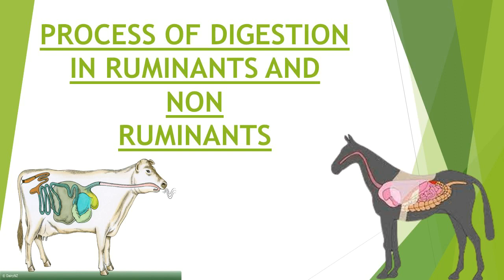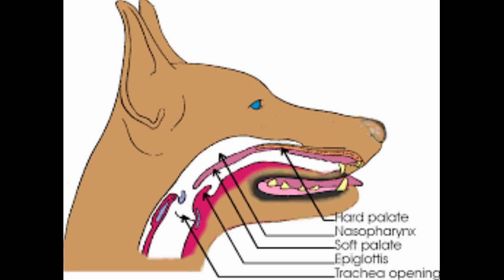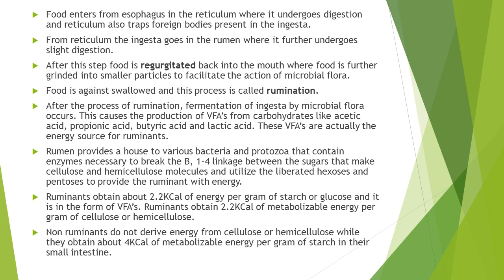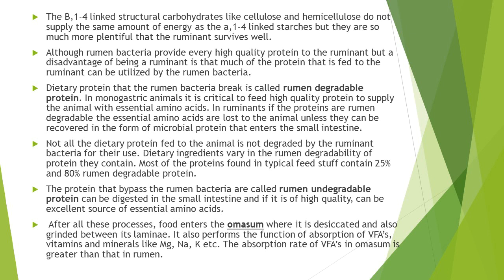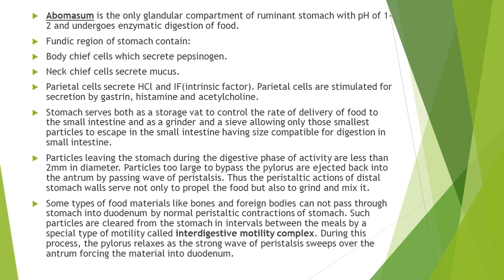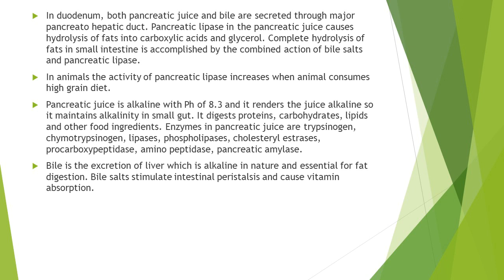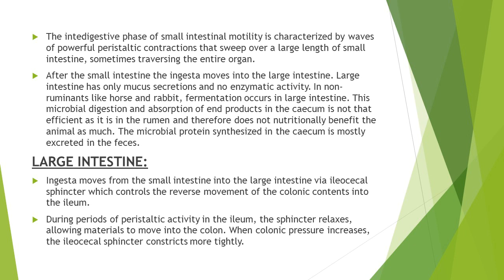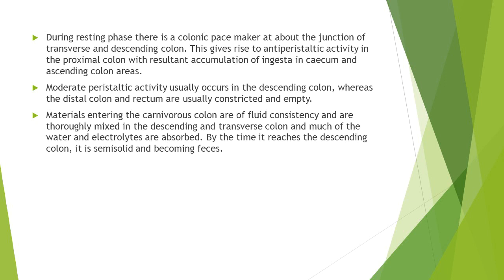Digestion in Ruminants and Non Ruminants | Process of Digestion | Gastrointestinal Physiology.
This video contains a detailed lecture on the whole process of digestion in ruminants and non ruminants. You can learn whole process of digestion from grasping of food to its excretion inthis video. I have discussed only basic steps which occur from grasping of food upto its excretion and if you want to study each step in detail themn kindly see my other videos in the play list of gastrointestinal physiology.
Digestion in Ruminants and Non Ruminants
Process of Digestion
Gastrointestinal Physiology
Digestion in Ruminants
Digestion in Non Ruminants
Digestion in Polygastric Animals
Digestion in Monogastric Animals
process of digestion from mouth to anus
process of digestion in stomach